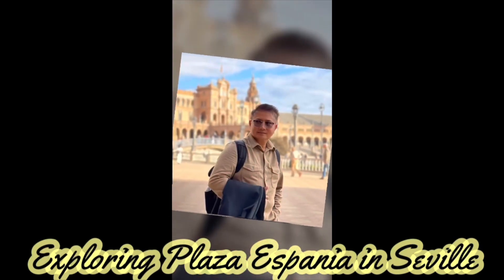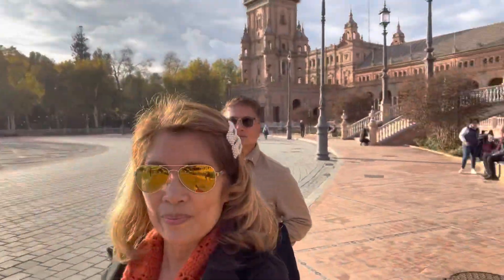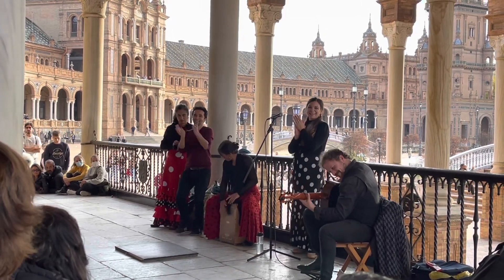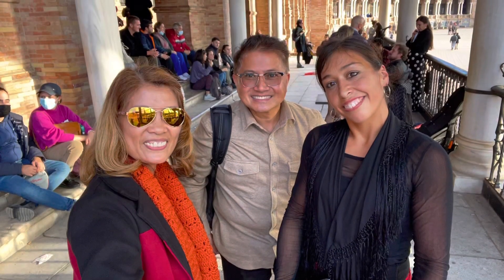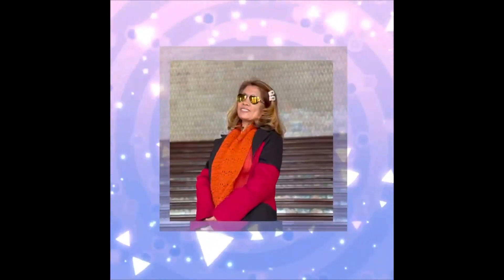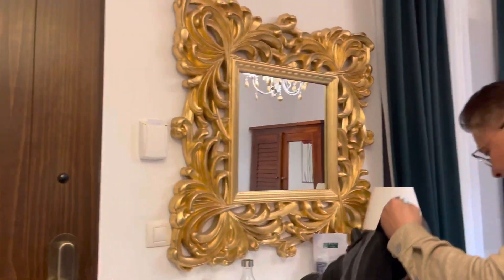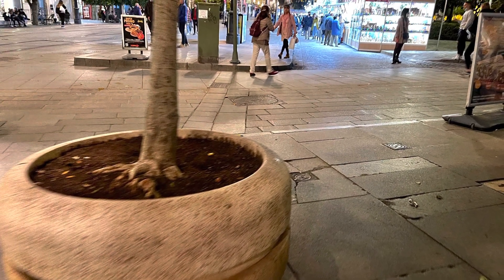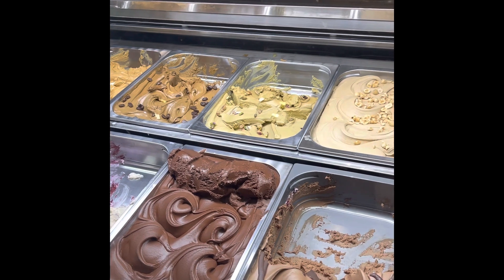Exploring Plaza Espania in Seville, Spain 🇪🇸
We continue our adventure in Plaza Espania of Seville and watched the Flamenco de la Calle. Join us by watching this exciting video.